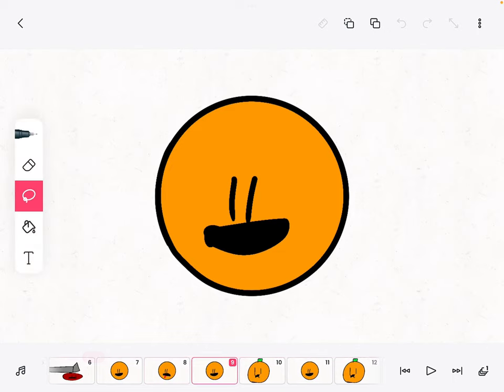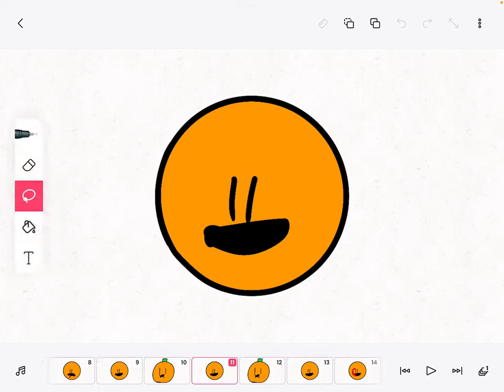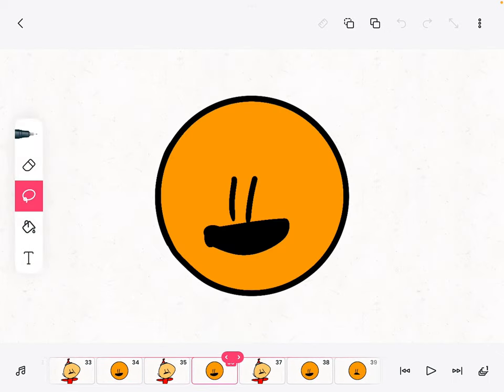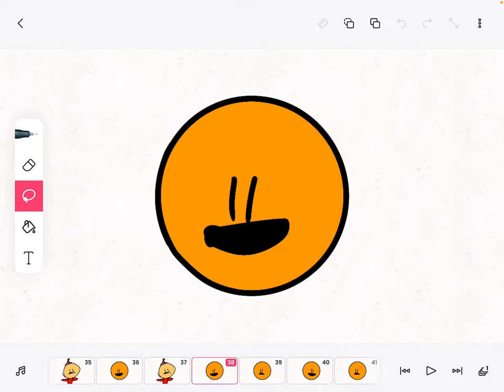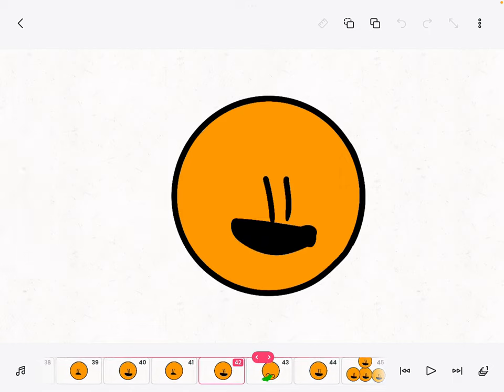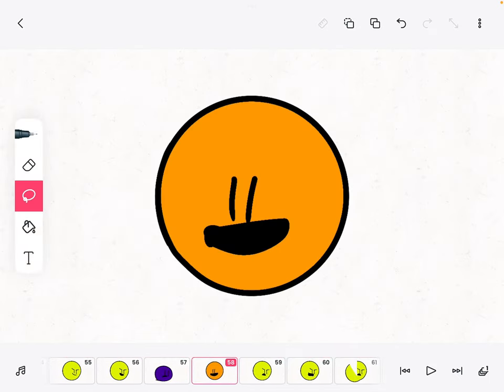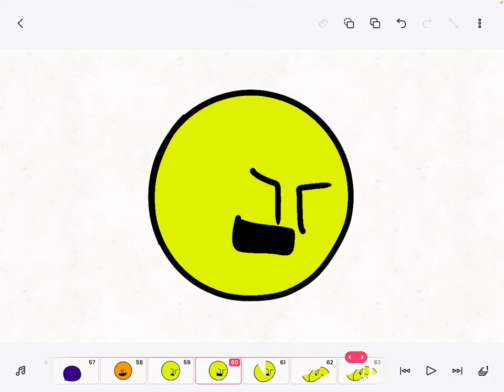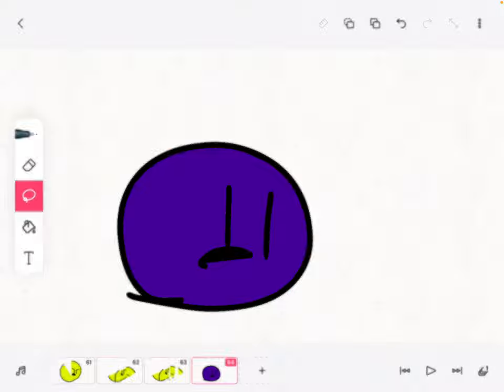Annoying Orange in a Nutshell!!! (Part 1: Starter Episodes)